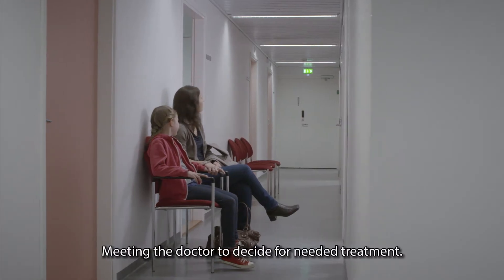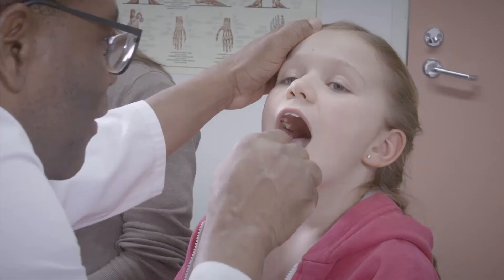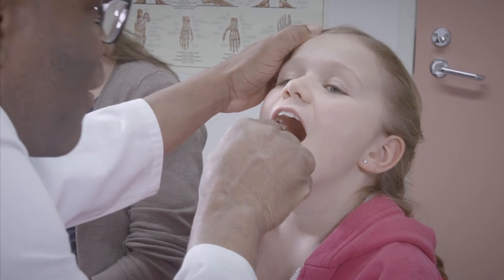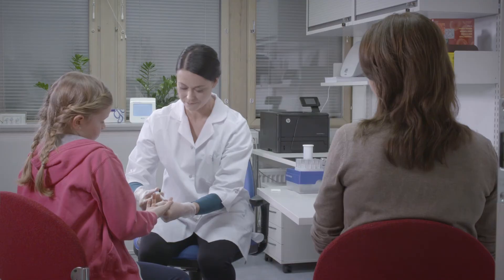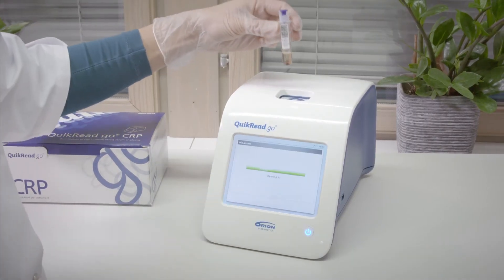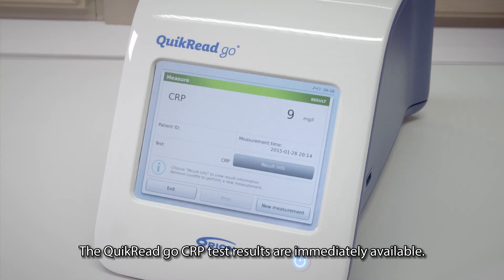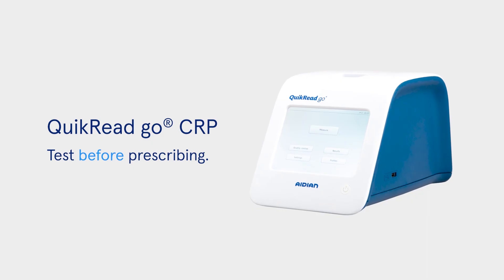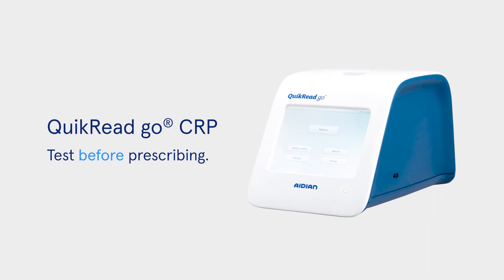QuikRead go CRP in Healthcare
Aidian's QuikRead go CRP test supports the treatment decision during GP office visit.

C-reactive protein (CRP) point-of-care (POC) testing aids management of acute infections. CRP POC tests are efficient tools to help identify those patients who need and particularly those who do not need antibiotic therapy.